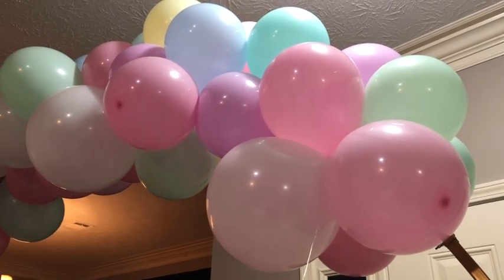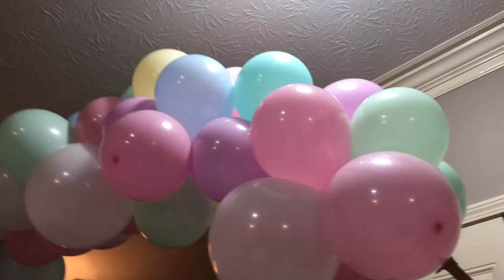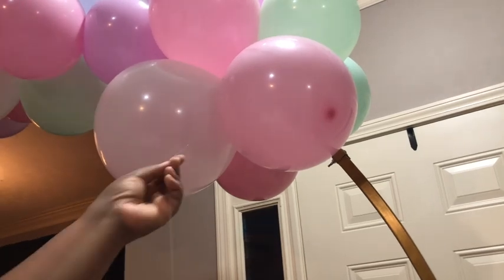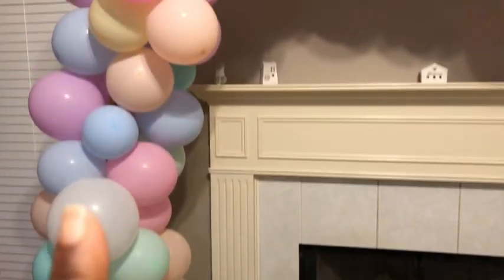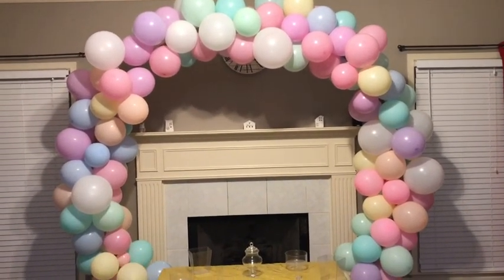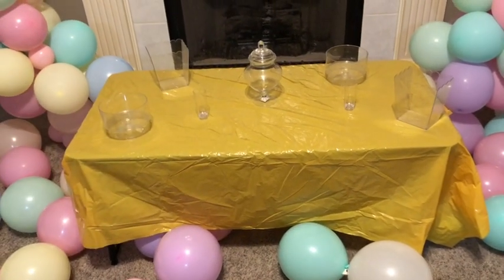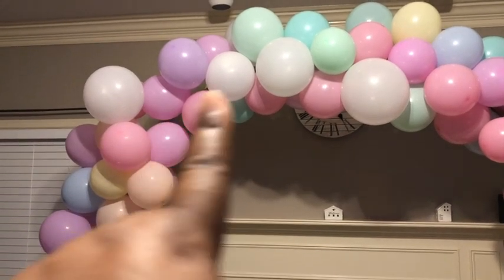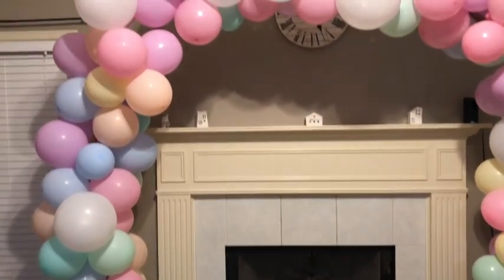Balloon Garland Decor|Balloon Garland on a Circle Arch|Pastel Colored Balloons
In Today's Video I will show you how I added my Balloon Garland on a Circle Arch using Pastel Colored Balloons.

🌸Pastel Balloons Used In This Video